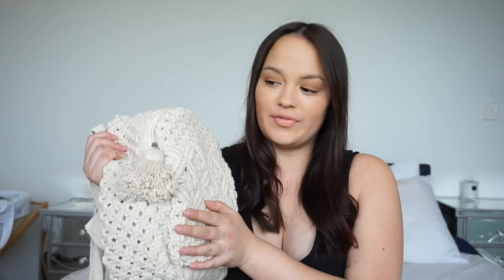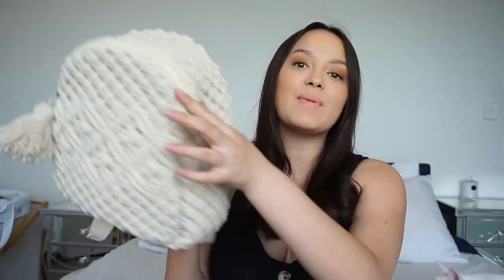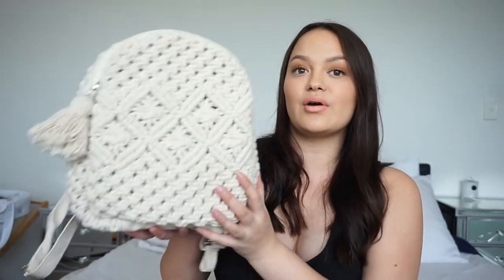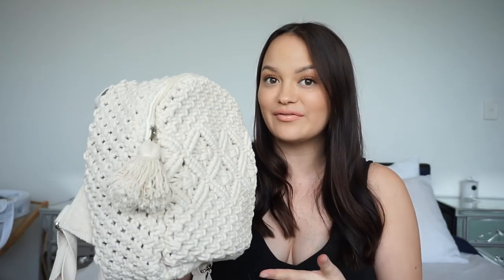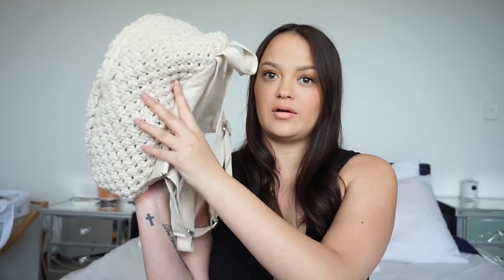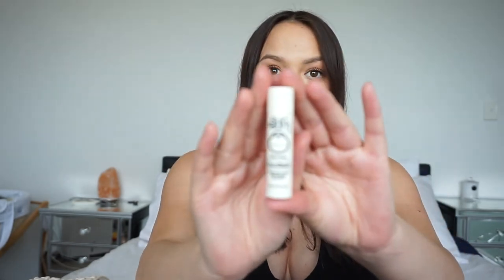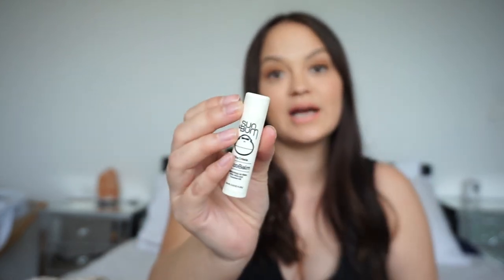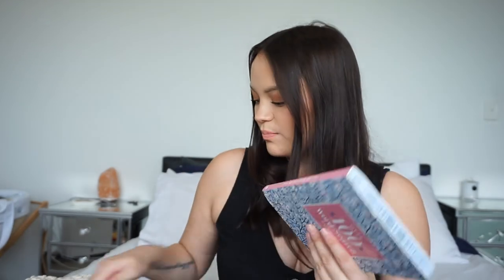Whats in my Beach Bag? Summer 2019! VLOGMAS DAY 7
Welcome to day 7 of VLOGMAS! What are your beach bag must haves?